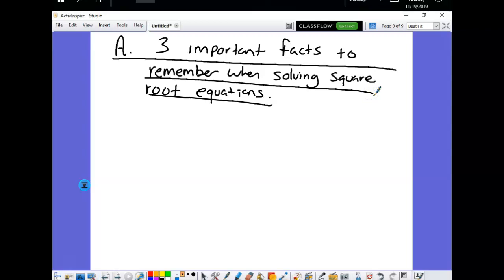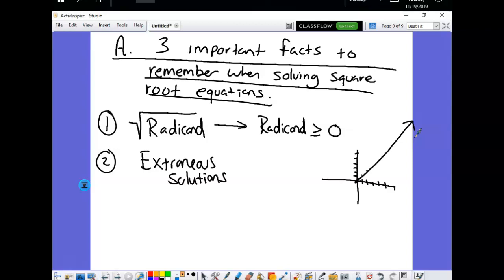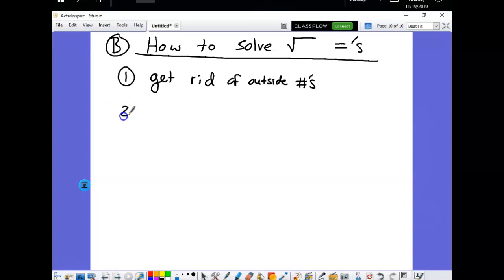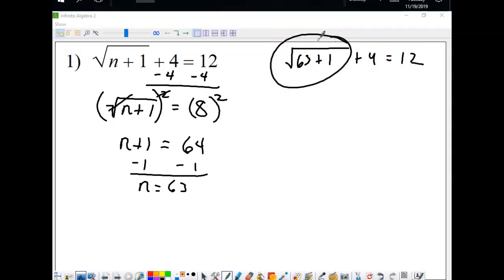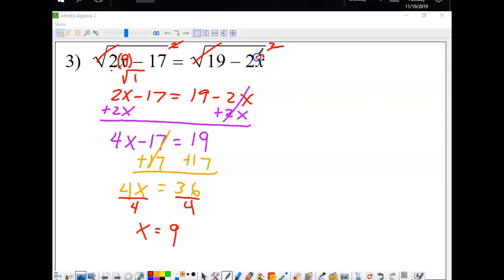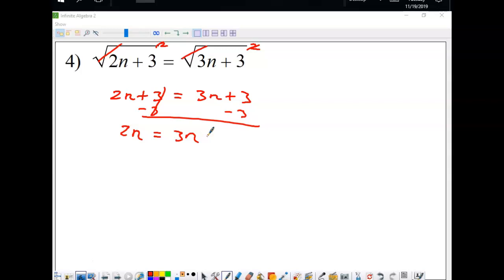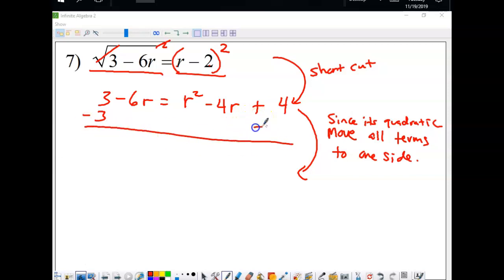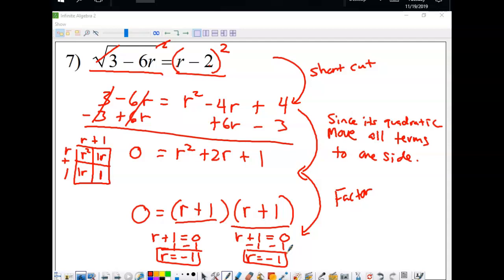Alg 2 Unit 6 lesson 3 Equations with square roots